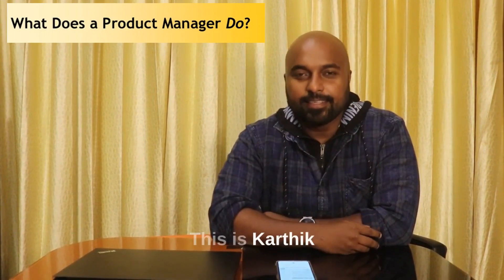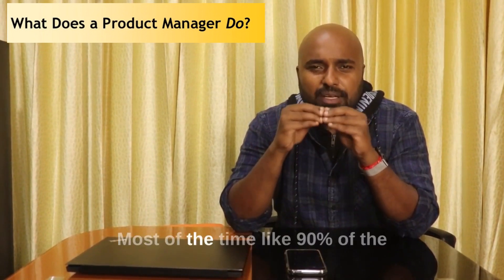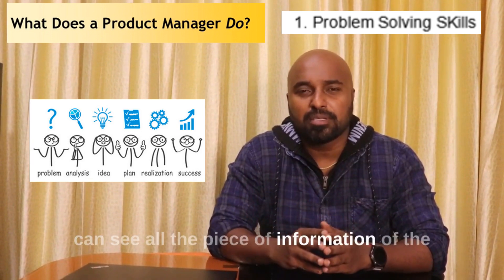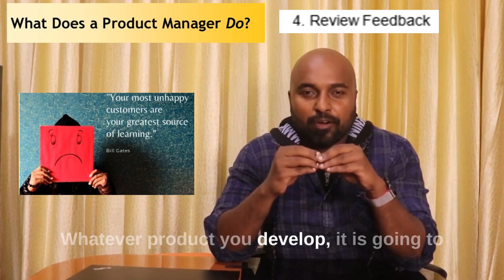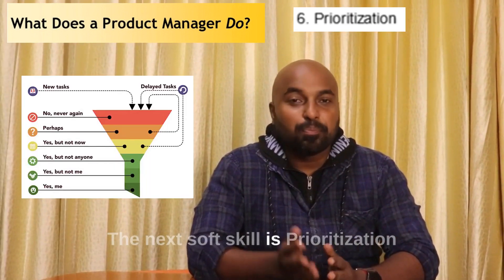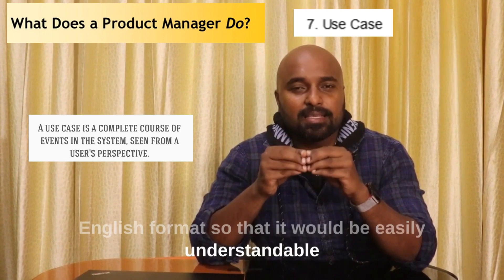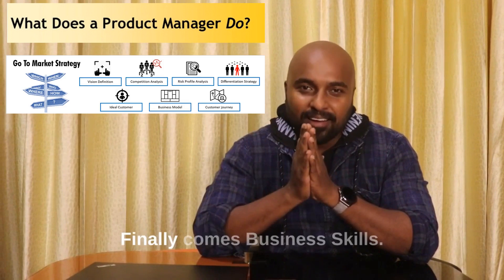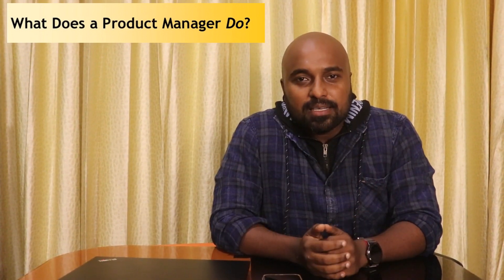What does Product Manager do? Top 10 Skills to grow as a ProductManager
What does Product Manager do?